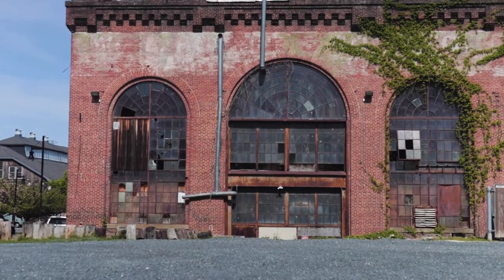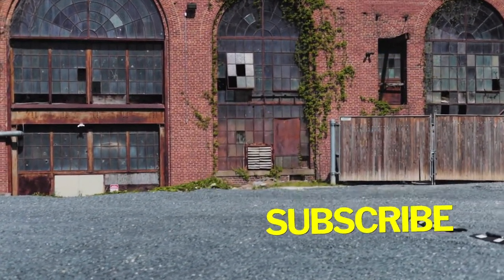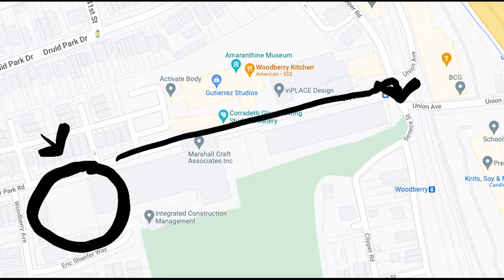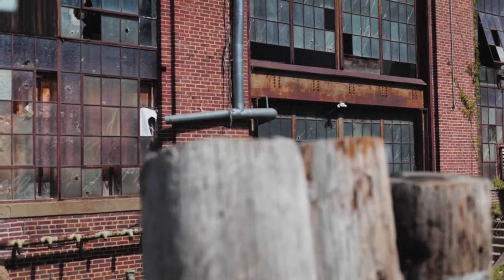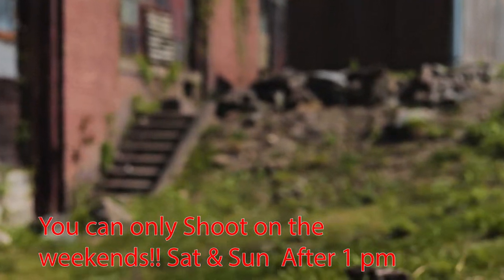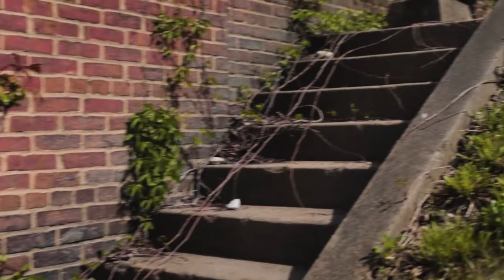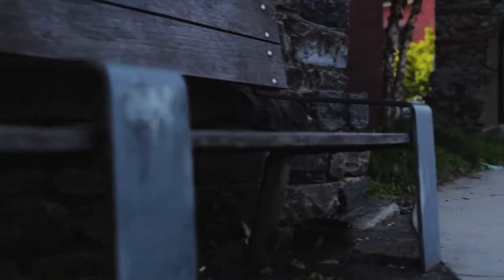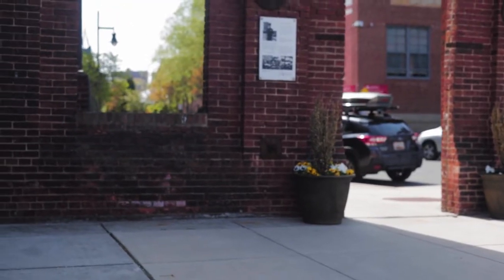Baltimore photoshoot location: Clippers Mill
A Great spot in baltimore for a Rustic photoshoot!

Also grab one of the outfits from the shoot at this link!

If you have any dope spots to do outdoor photoshoots in baltimore comment them below! and we may go and review your spot and shout you out!